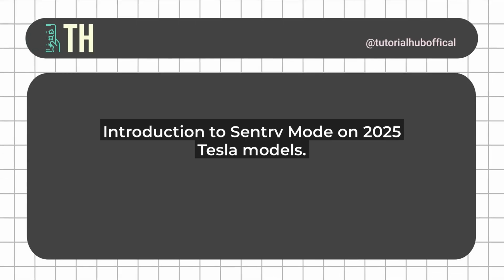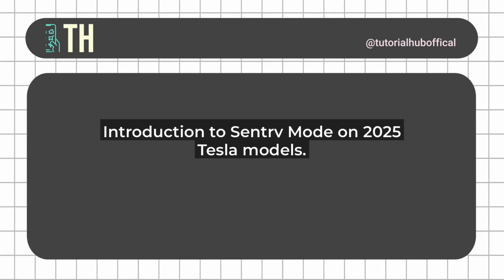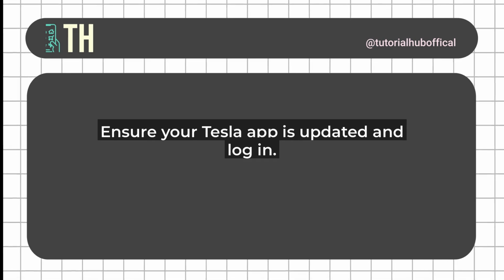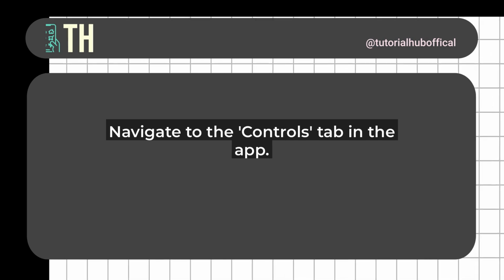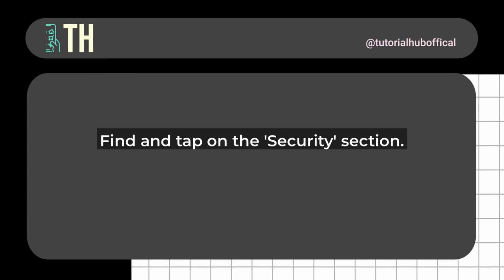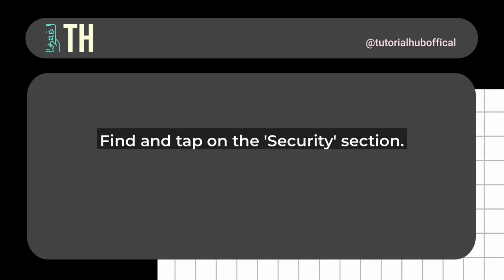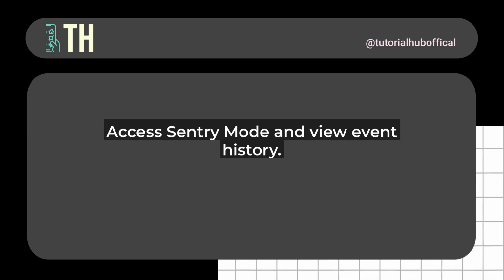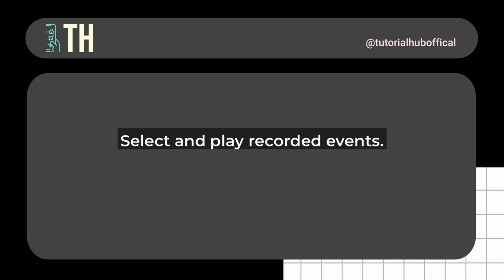How to View Sentry Mode Events on Tesla 2025